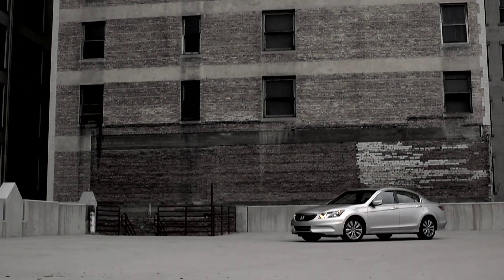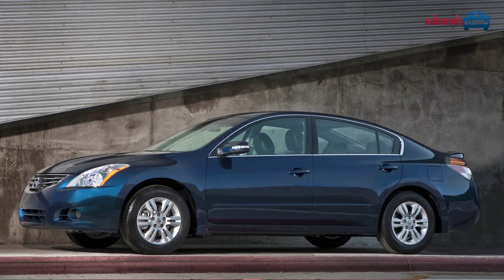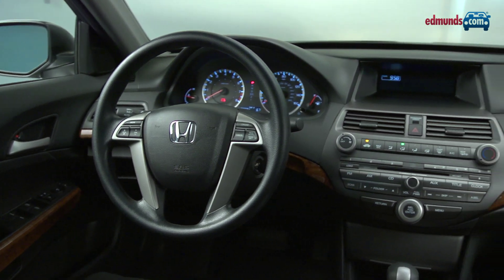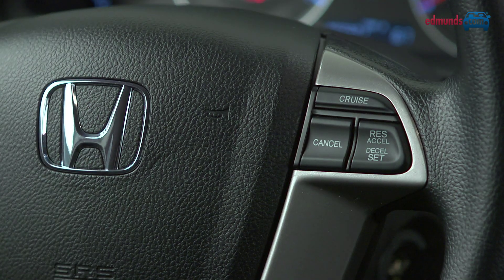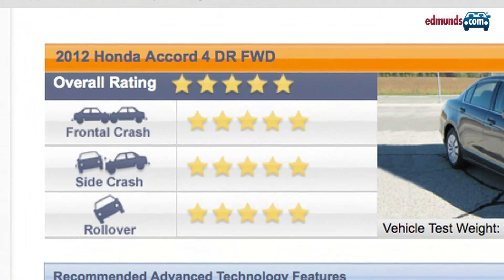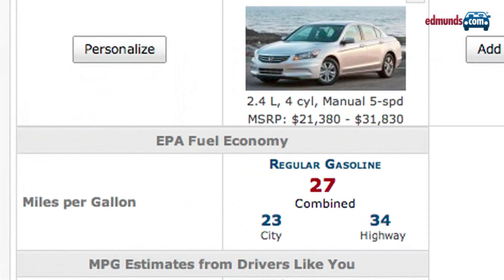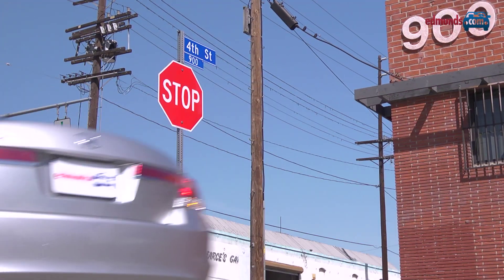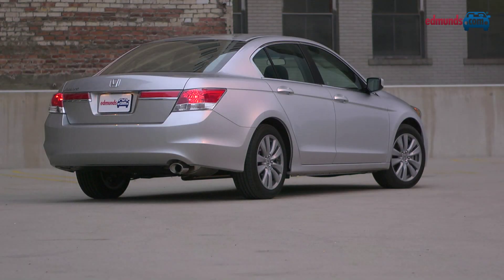2012 Honda Accord Sedan Review | Edmunds.com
Road Test Editor Mike Monticello gives you the pros and cons of the Honda Accord Sedan along with insight on pricing, safety,and fuel economy plus a list of competitors of the Honda Accord to check out including the Hyundai Sonata, Kia Optima, Ford Fusion, Nissan Altima, Volkswagen Passat, and Toyota Camry.